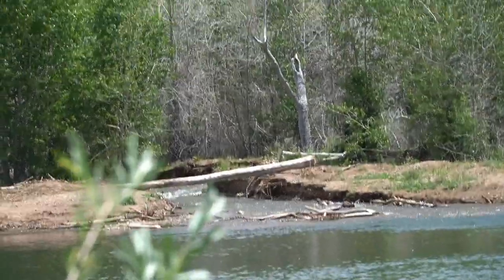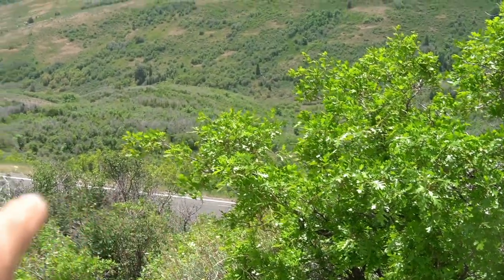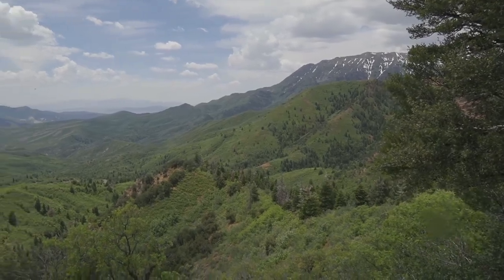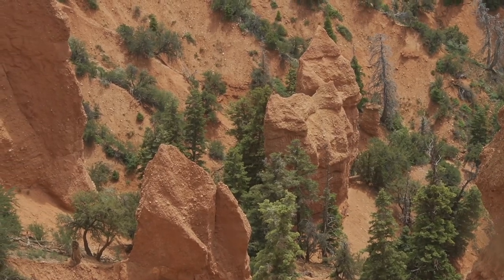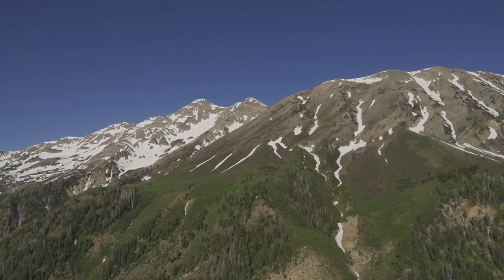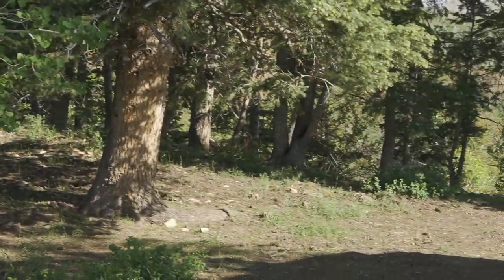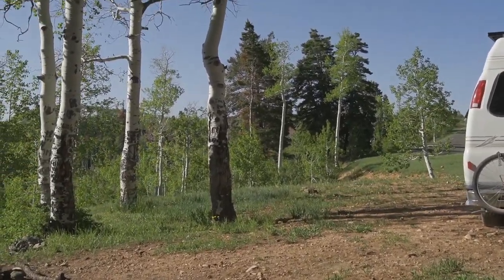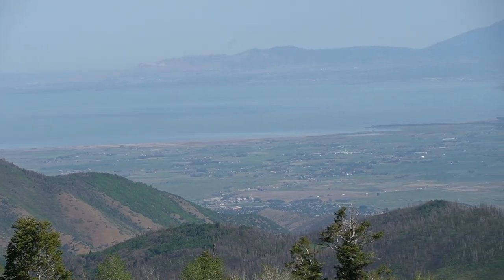Mt. Nebo Scenic Drive ~ Utah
I drive a 2000 Chevy Roadtrek 200 Versatile.
I have 500 watts of solar and 200 amp hours of LifePo4 batteries.
Join me as I travel around the country in TheDanVan sightseeing this great country of ours.